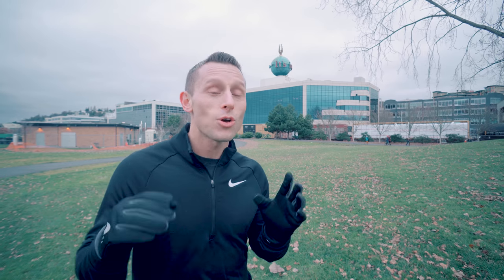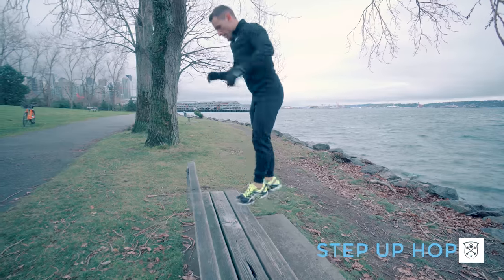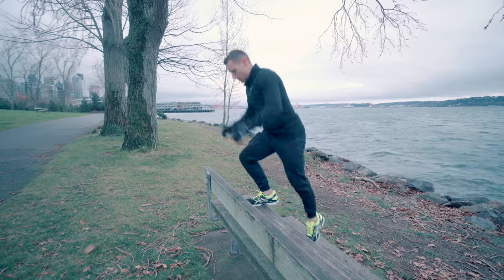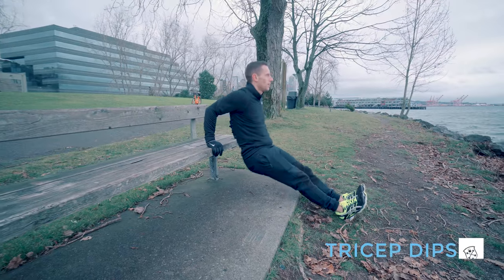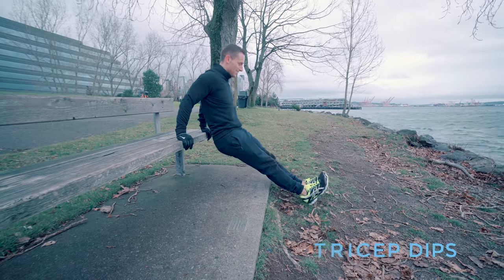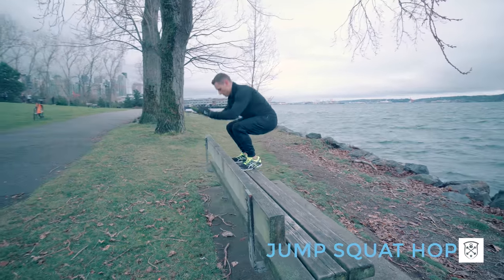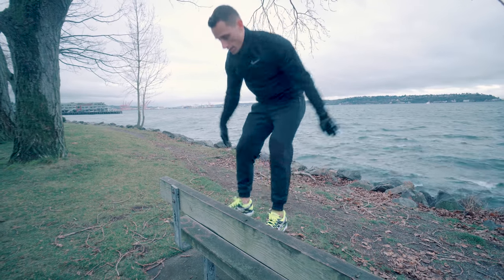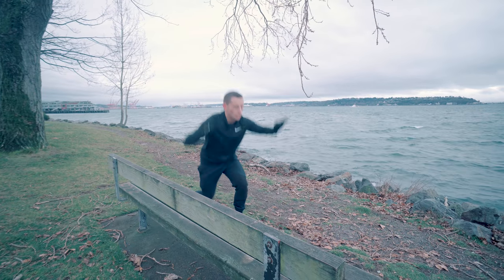Park bench workout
Here is a workout you could try on a park bench!!

Do 3 sets of every exercise till you tire!

-Step up hop

-Push-up hop

-Traveling step up hop

-Tricep dips

-Jump squat hop

-Jump lunge to single leg hop

Make sure to push yourself during this workout to challenge you body!